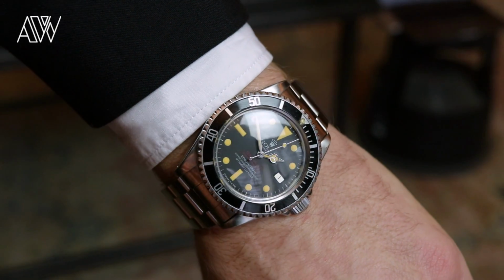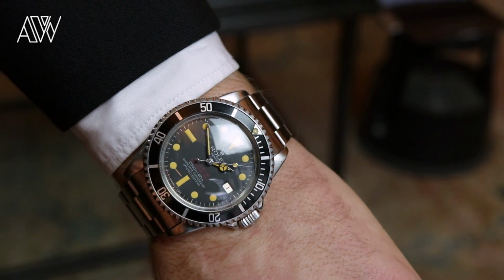Buying A (Vintage) Watch: How Important Are Box & Papers? (ENGLISH)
Facebook.com/amsterdamvintagewatches